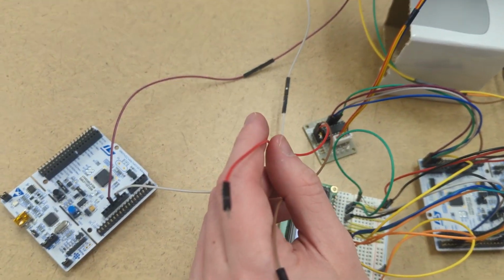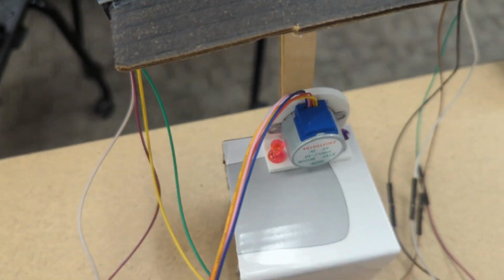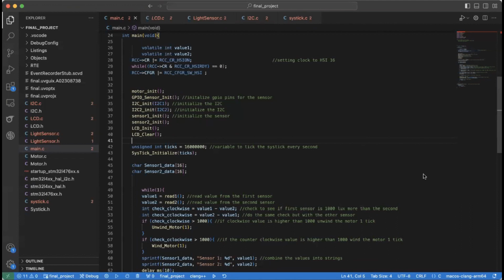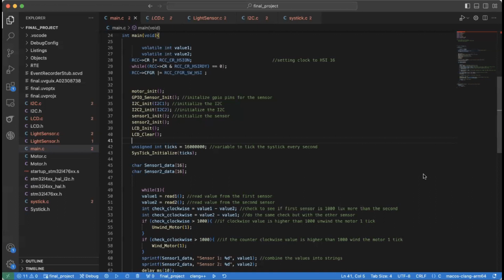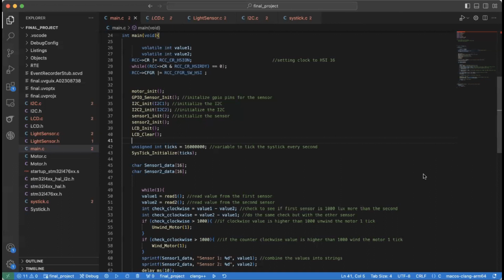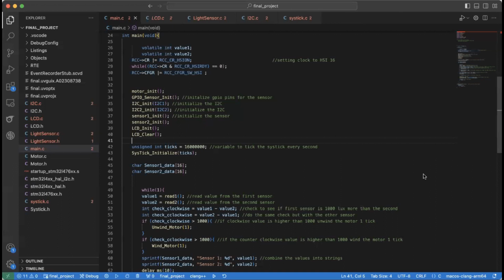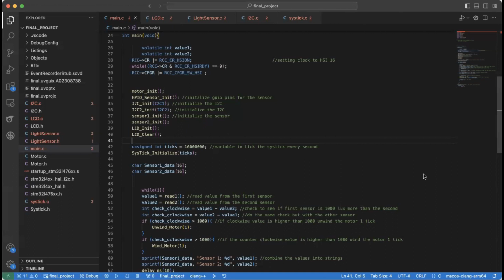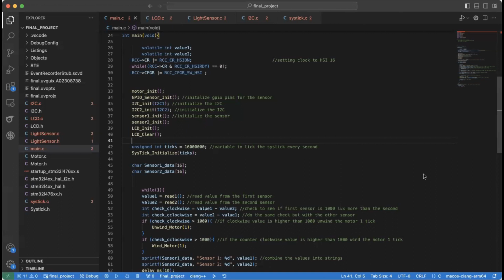ECE 3700 Final Project Utah State University - Light Tracking Solar Panel System